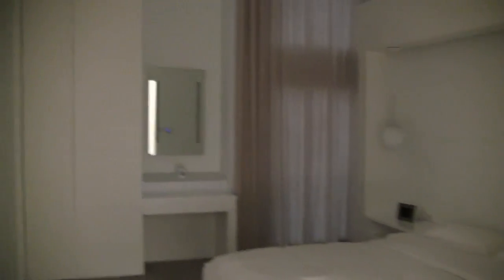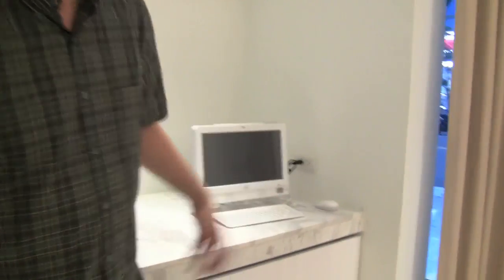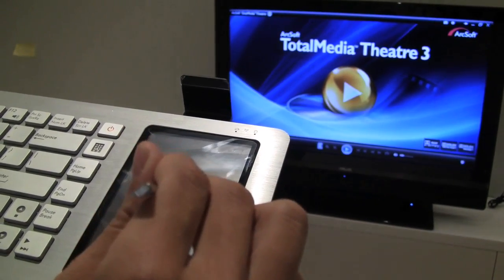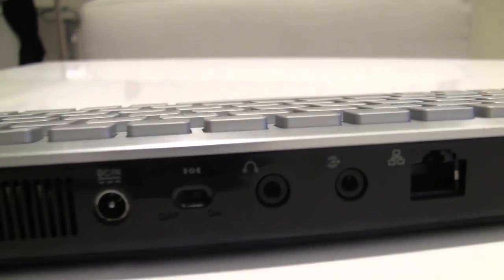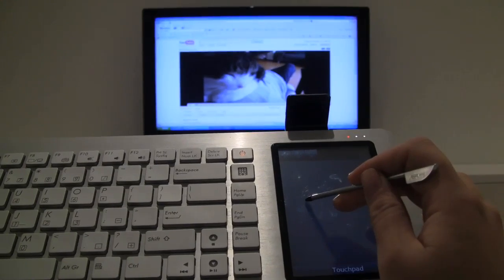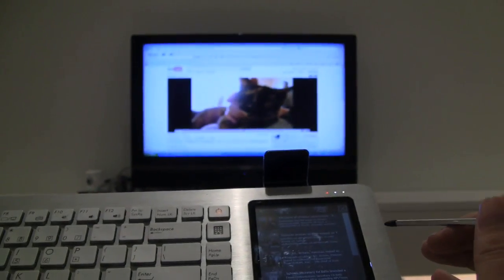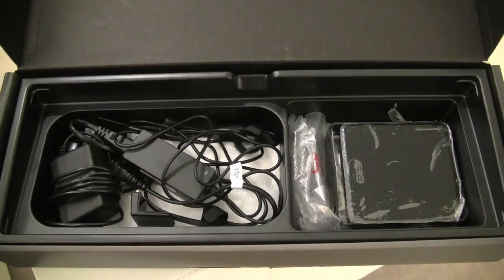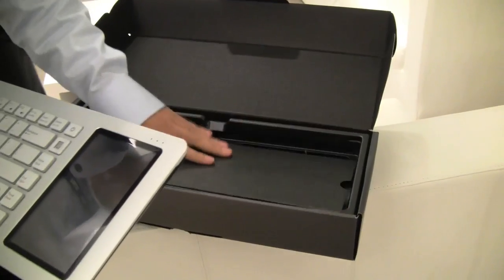Eee Keyboard Demoed in the ASUS Eee Home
Watch the EeeKeyboard stream 720p over ultra wide band in the ASUS Eee home.  The Eee Keyboard has received a few resistive touch screen as well as an integrated stylus in this final production sample.